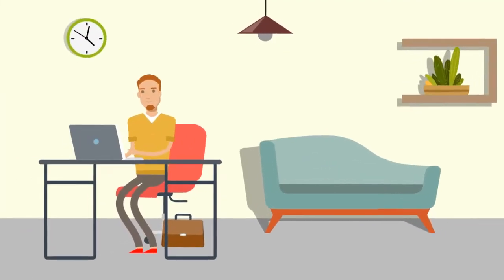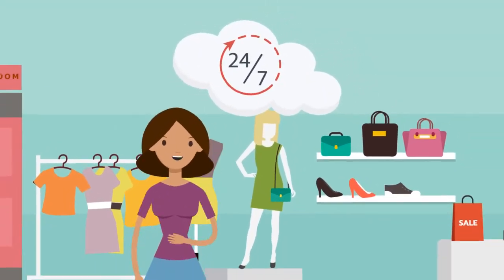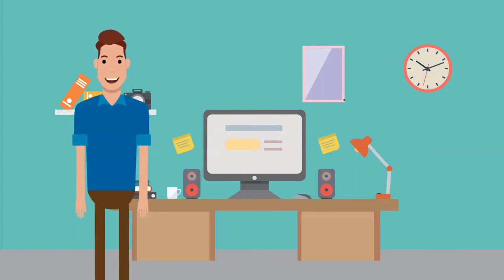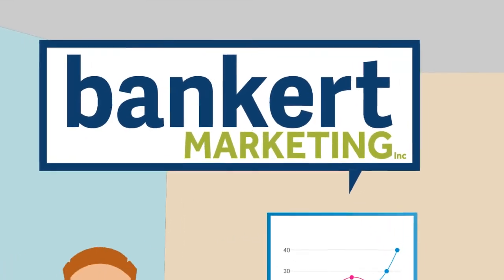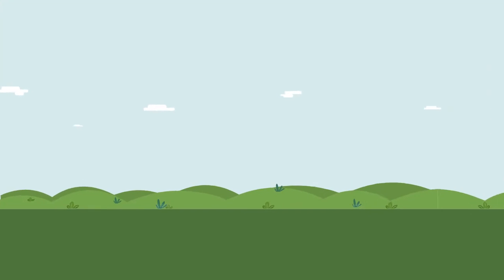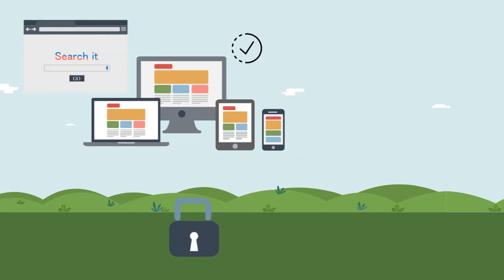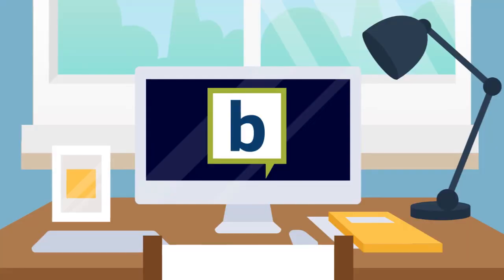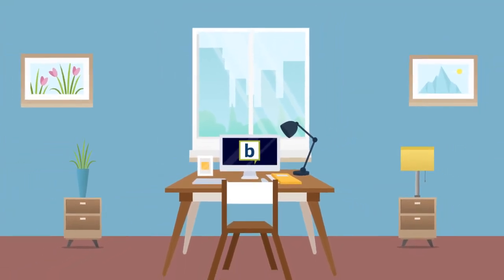Save your business with a managed website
Are you looking for a better website solution? Don't have time to manage your site? Is it looking a little outdated?
We understand you're busy, you have a business to run. Hiring a full-time employee to manage your website can cost thousands per month.
Managing your own website can be frustrating, take up a ton of valuable time and you didn't get into business to manage your website, you did it because of your passion for your products and services and that is what you should be focusing on.
At Bankert Marketing we take care of your website so you don't have to. With our managed plans you get the peace of mind knowing that your site is always being monitored and updated to industry standards.
With all our plans you receive a domain, hosting, a new responsive website, and all the content updates you want. We also secure your site with SSL, preform daily malware scans, include a robust firewall and preform regular backups to ensure your site is protected.
Your website is important, let us take care of it for you.